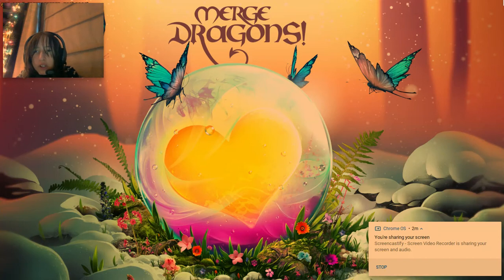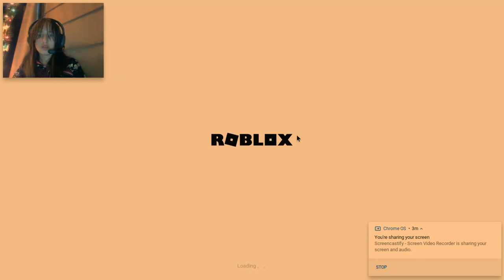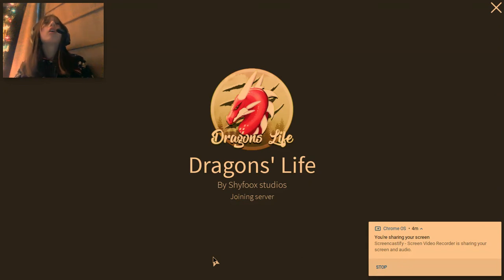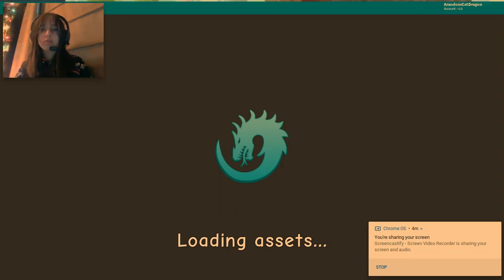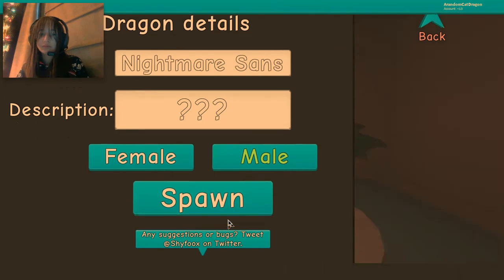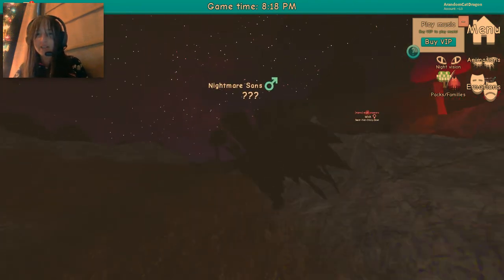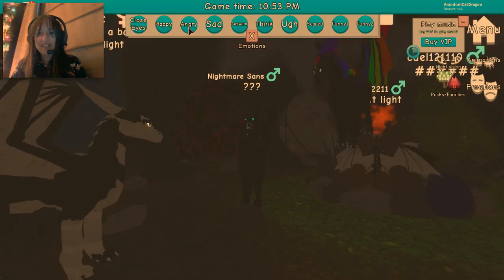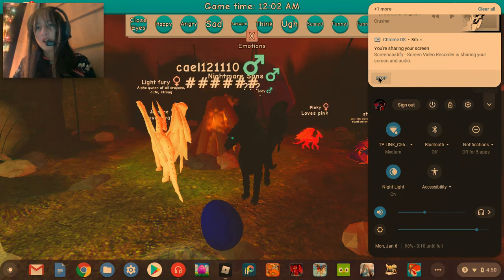Untitled: Jan 6, 2020 4:50 PM